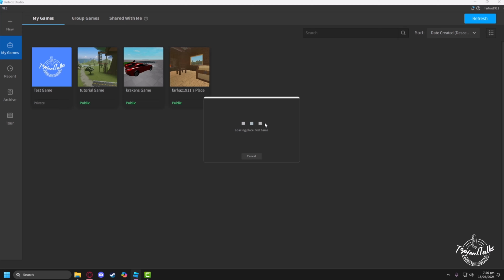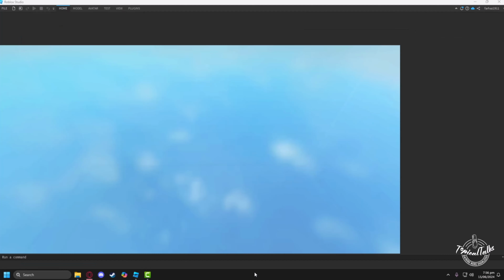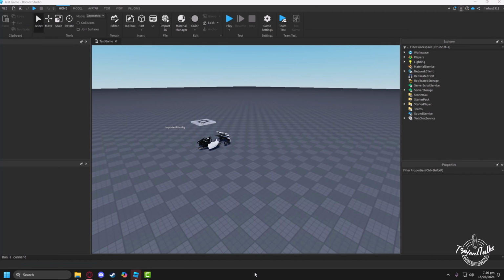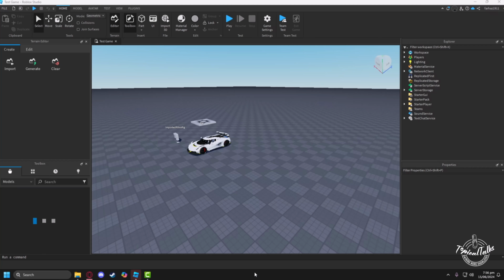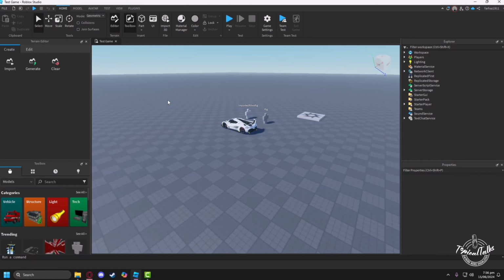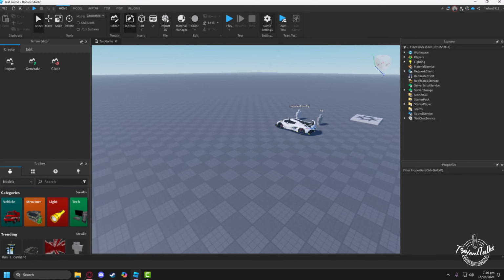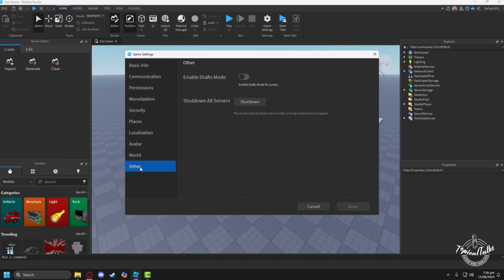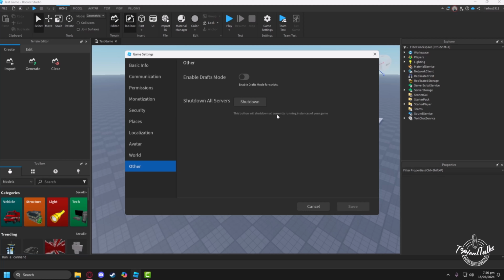How to make anyone leave the game in Roblox (Quick & Easy)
Want to learn how to make anyone leave the game in Roblox quickly and easily? In this video, we'll show you the tips and tricks to get rid of unwanted players in Roblox.

How to make someone leave in Roblox?
What does Shift P do on Roblox?
How to leave a Roblox game that won't let you leave?